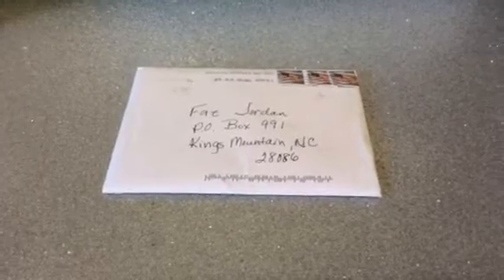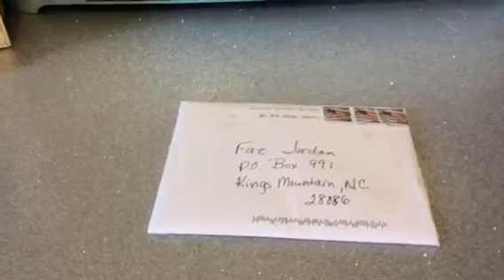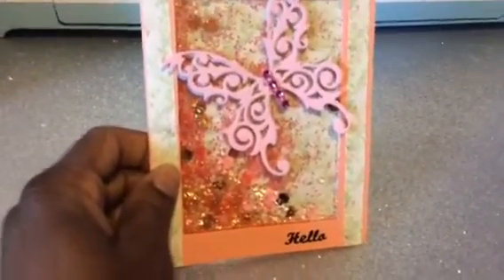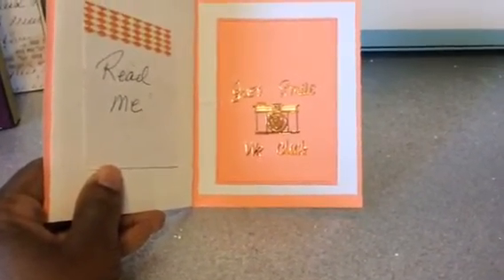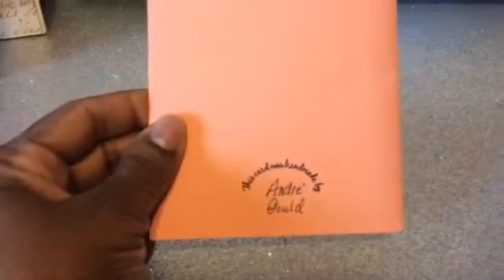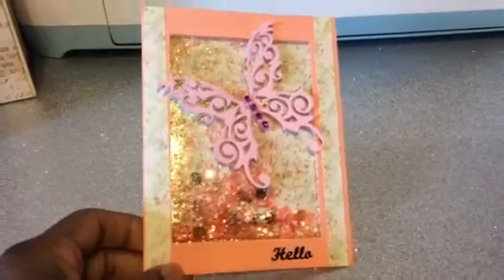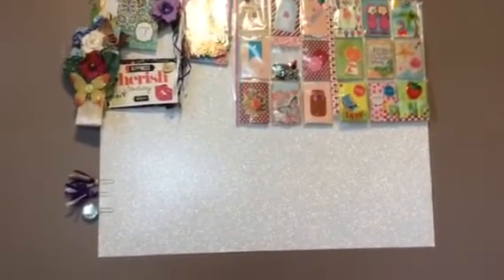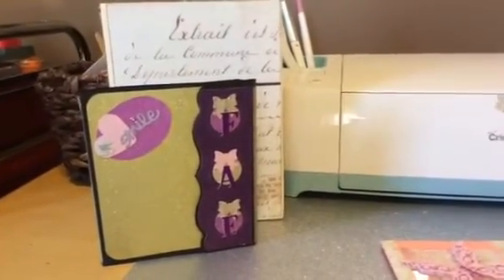Entry #7 giveaway challenge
Andre Gould entry